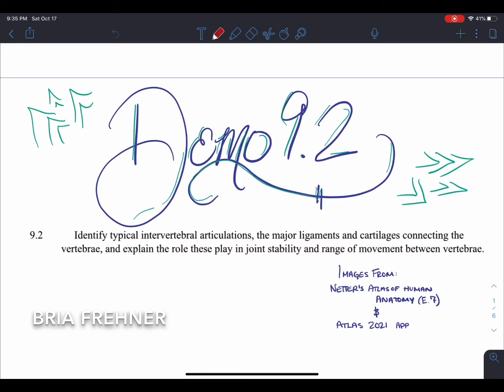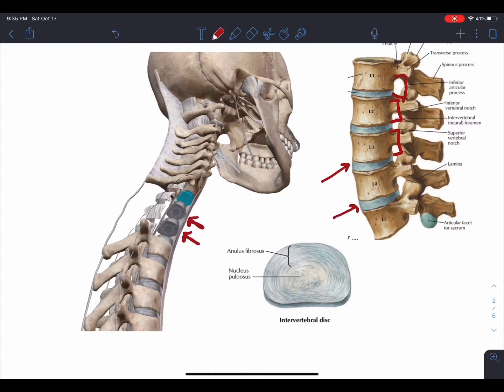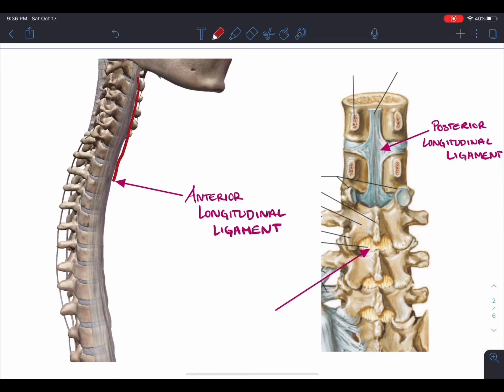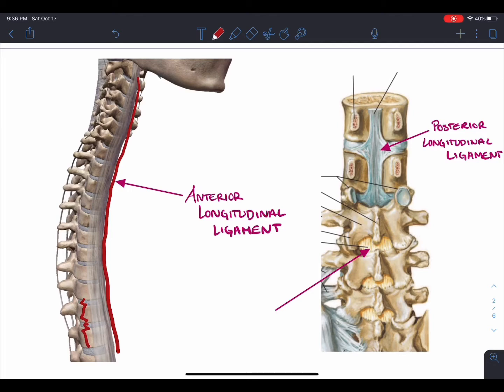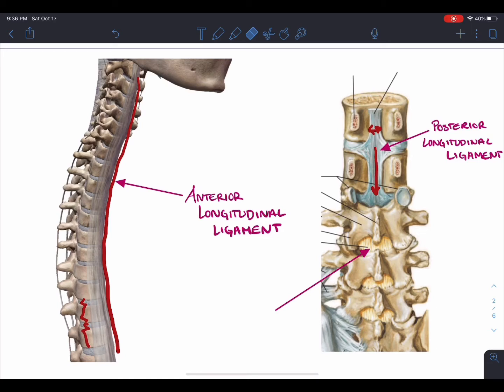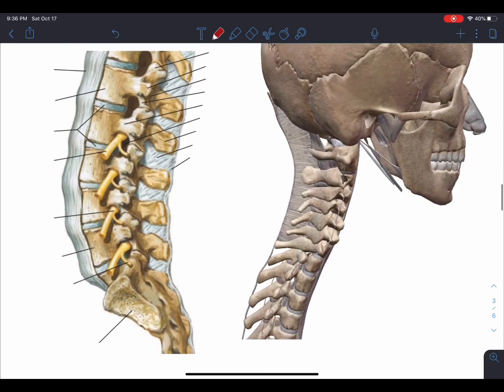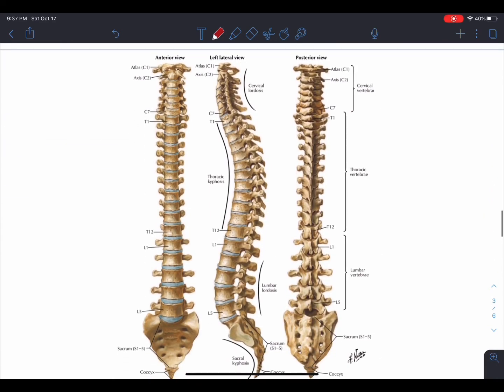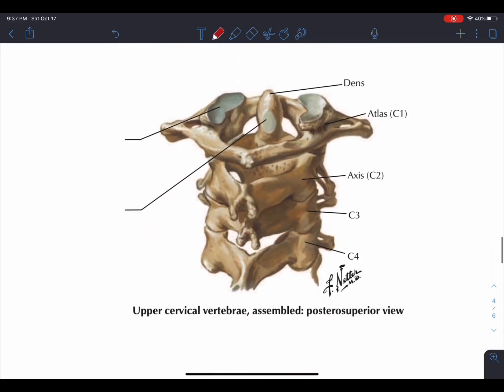9-2 21B Frehner